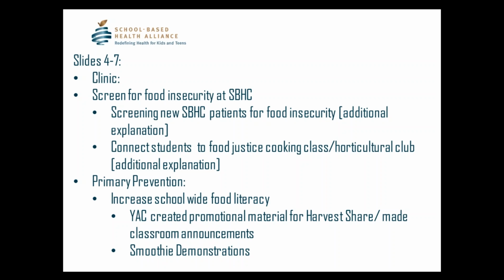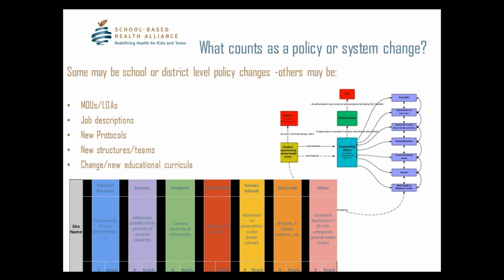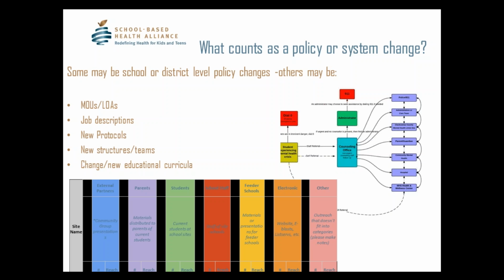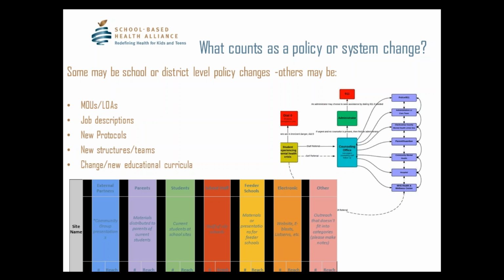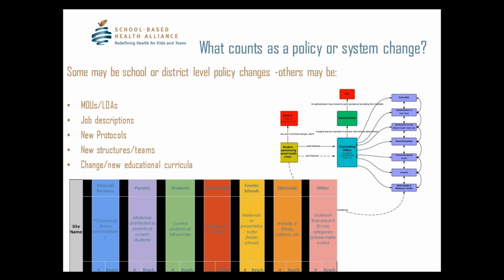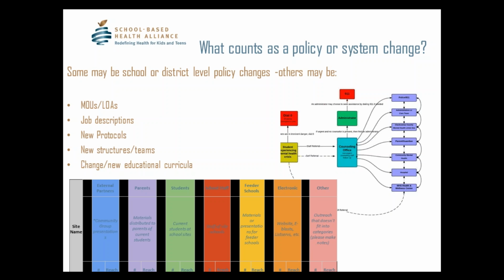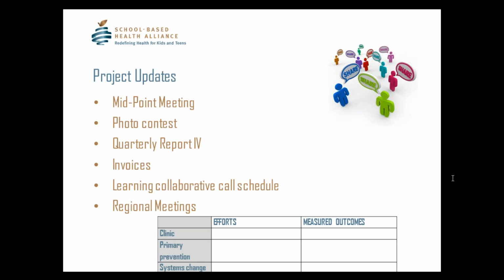Hallways to Health: Learning Collaborative Call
This call took place on June 2, 2016.